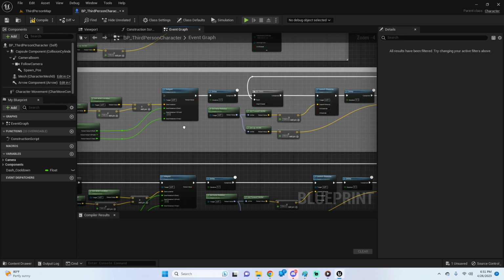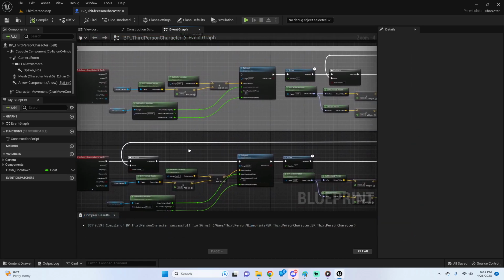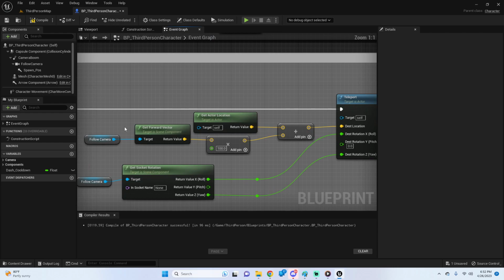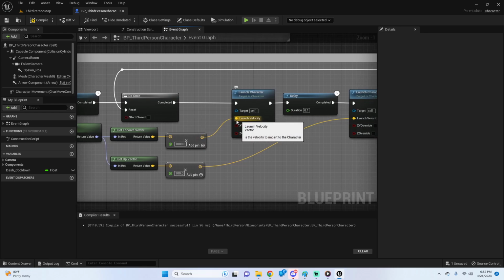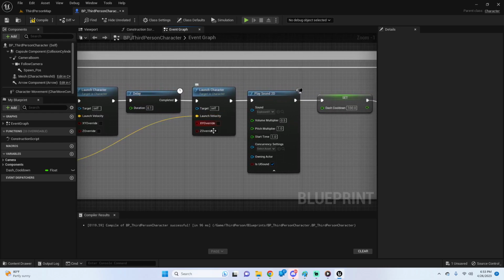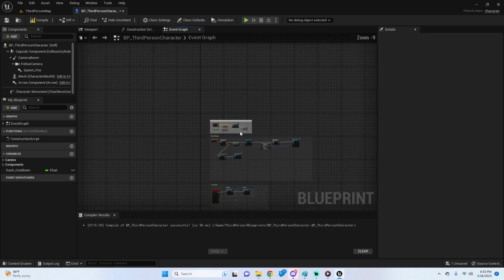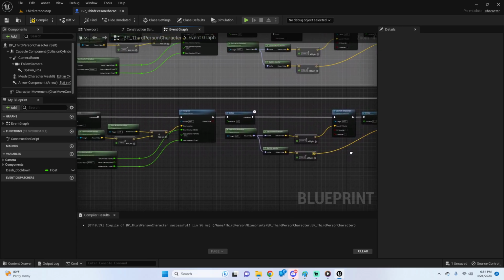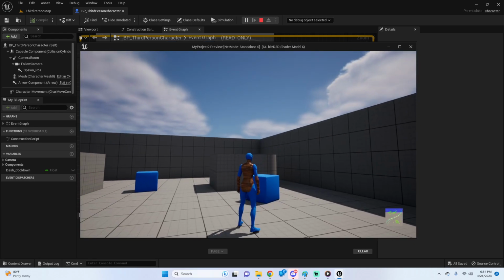WayFound_01 Teleport Bug Explained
Going into more depth of the issues encountered in WayFound_01